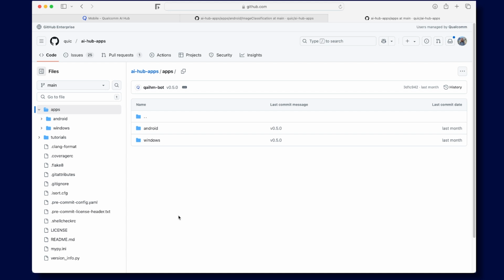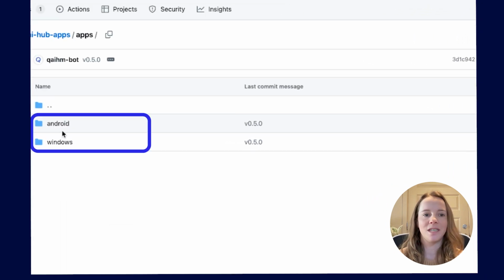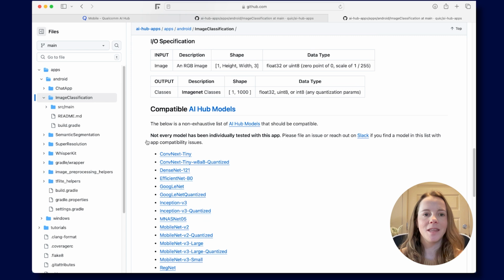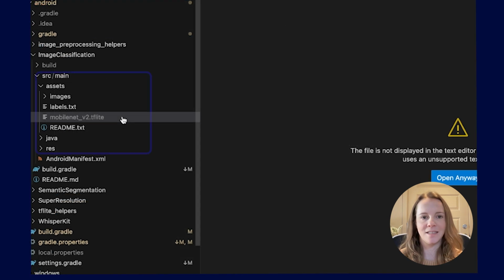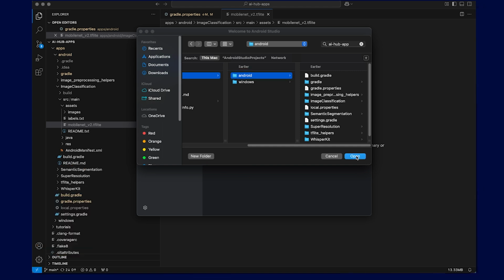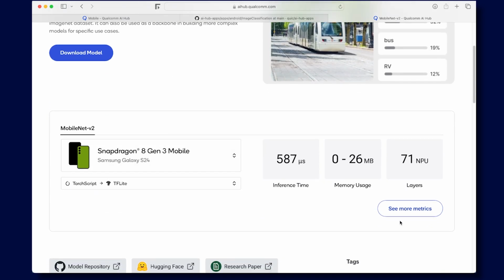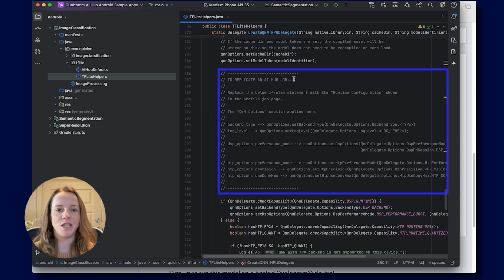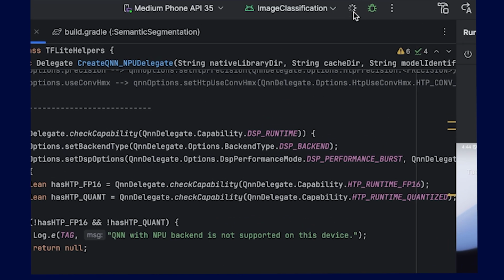Qualcomm AI Hub Tutorial 8: Deploy AI Models in an Android Sample App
Leverage Qualcomm AI Hub to deploy your optimized ML model on an Android device by bundling it into your app. Use a sample app and a pre-optimized model from Qualcomm AI Hub Models, then match the model's performance in your application to the performance when submitting a profile job on Qualcomm AI Hub.

Finally, deploy your application to an Android device.

If you encounter any issues or have questions, join our Qualcomm AI Hub community on Slack

ABOUT Qualcomm Developer is a comprehensive program designed to equip the next generation of mobile pioneers to develop what’s next. Our collection of software and hardware tools and resources is designed so you can build upon our foundational technologies in new and innovative ways, creating the power to build products, enrich lives and even transform entire industries.